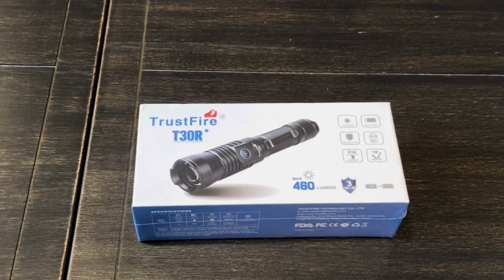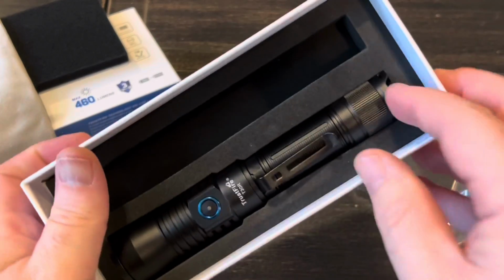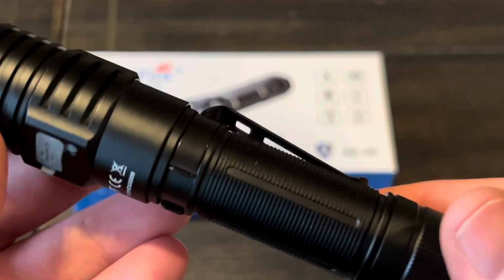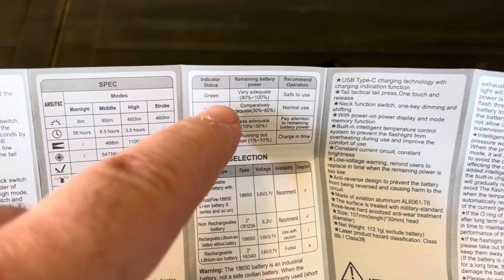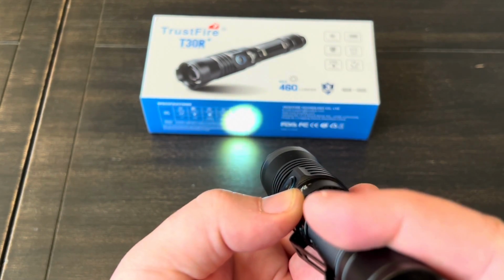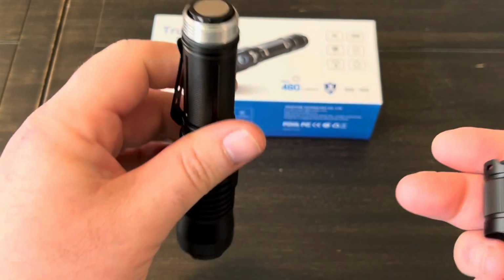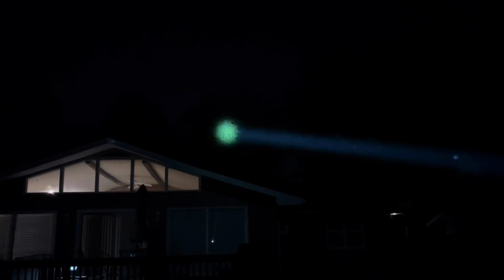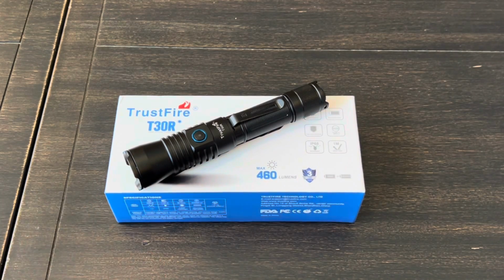Trustfire T30R Tactical LEP Flashlight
Trustfire T30R LEP Tactical Flashlight 460 Lumens Laser 1100M Beam Range Military Rechargeable Self Defense Led Lighting Torchs

T30R is a white laser tactical flashlight with excellent performance. It has a longest beam range of 1100 meters and a full-focus beam of white laser, which is suitable for precision tactics.The super concentrated light of the white laser is treated with triple-coated lenses to eliminate the harmfulness of the monochromatic laser,Equipped with an additional Trustfire lithium-ion battery with protection circuit board on negative part to achieve long run time,Tail tactical switch, easy to operate,With power indicator function, you can know the remaining power every time you turn on, In addition, with the highest brightness of 460 lumens, IP68 protection level, USB Type-C charging technology, it can match most gun mount on the market, and the double spring design with powerful shock absorbers. T30R is the best choice for tactical partners.

PRODUCT FEATURES

★Using white laser light source, the highest brightness is 460 lumens, and the longest beam range is 1100 meters

★USB Type-C charging technology with charging indication function

★Tail tactical tail press,One touch and release

★Neck function switch, one-key dimming and shifting

★With power-on power display and modememory functionBuilt-in intelligent temperature control system to prevent the flashlight from overheating during use and improve the comfort of use

★Constant current circuit, constant brightness

★Low-voltage warning, remind users to replace in time when the remaining power is too low

★Anti-reverse design to prevent the battery from being reversed and causing harm to the circuit

★Made of aviation aluminum AL6061-T6

★The surface is treated with military-standard three-level hard anodized anti-wear treatment

★Size: 157mm(length)*30mm( head diameter)

★Net Weight: 112.1g( exclude battery)

★Laser product hazard classification: Class lllb / Class3B

Packing:1*Flashlight (battery is include)